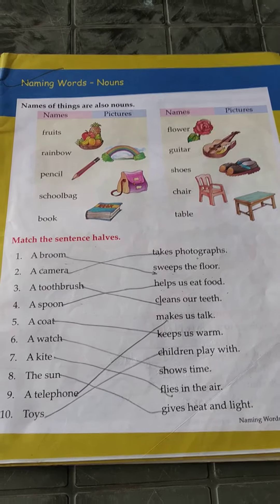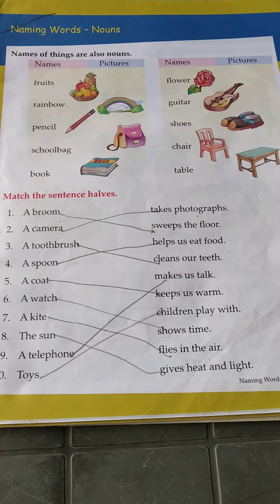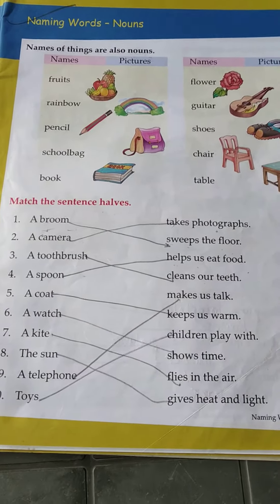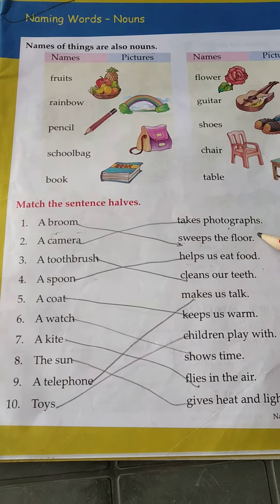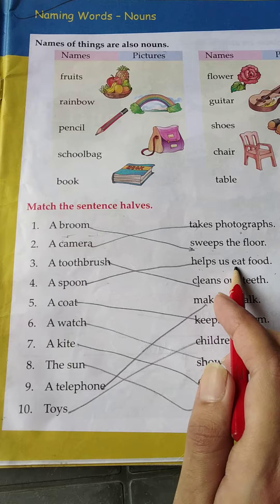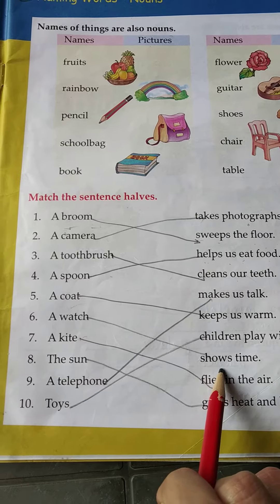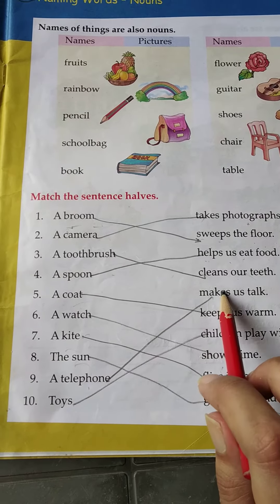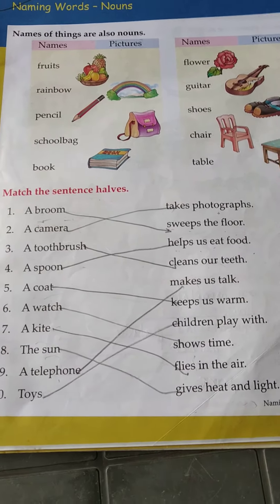Class-U. k. G Subject- English (Revision)